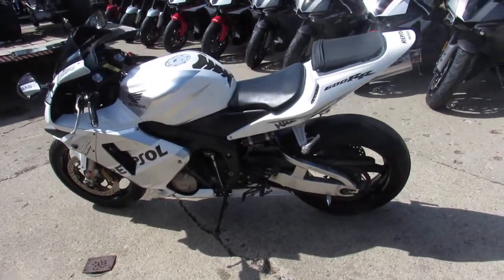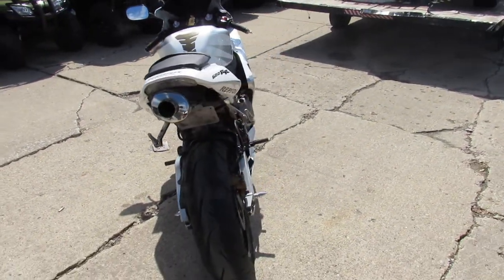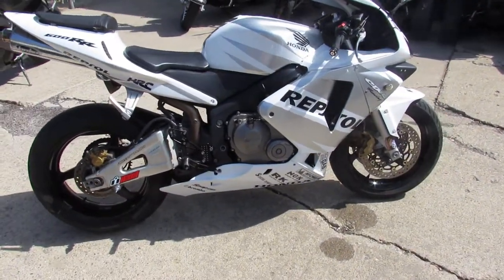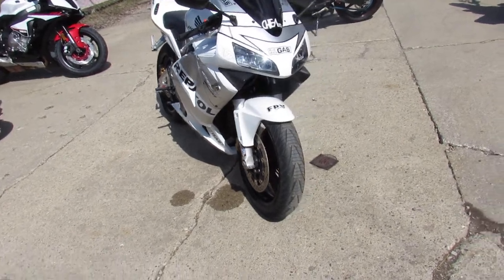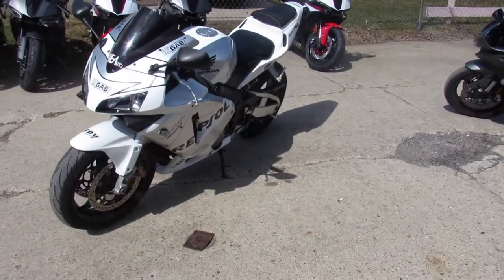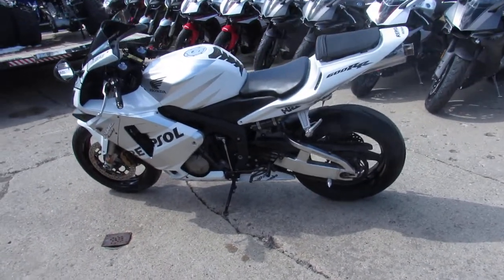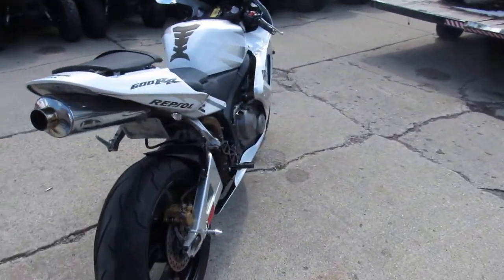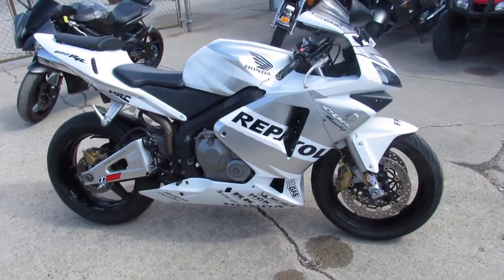Repsol for sale in Michigan $3999 U3734